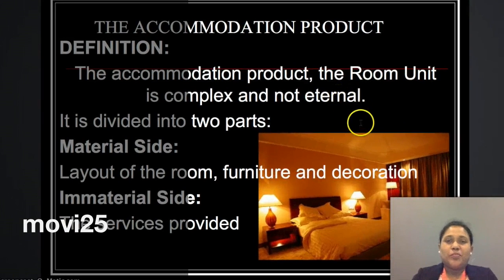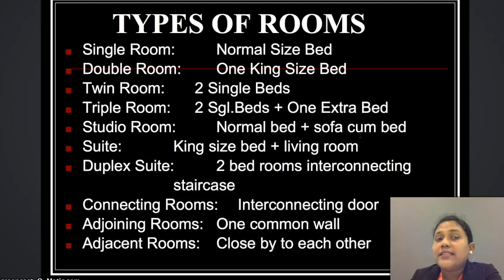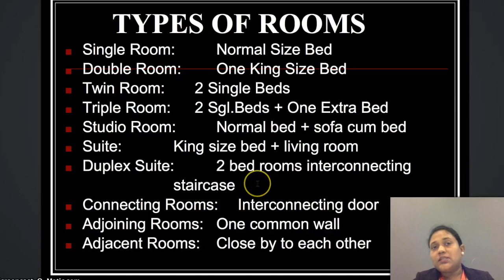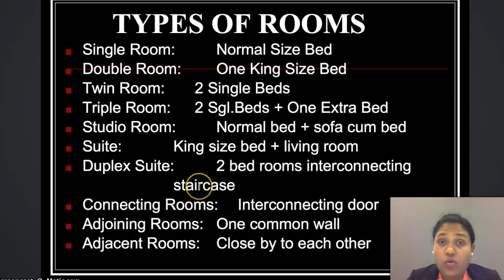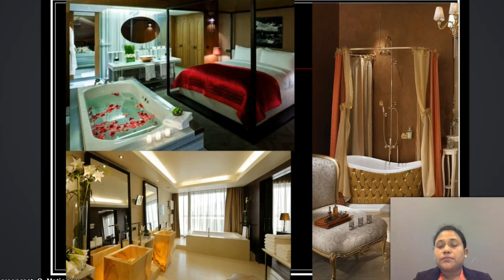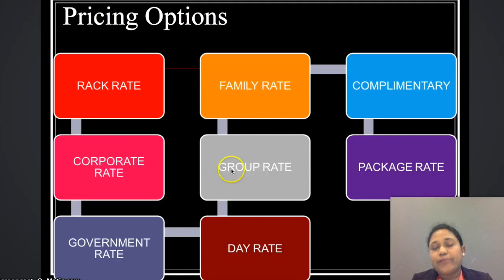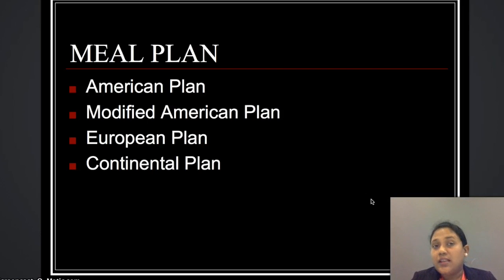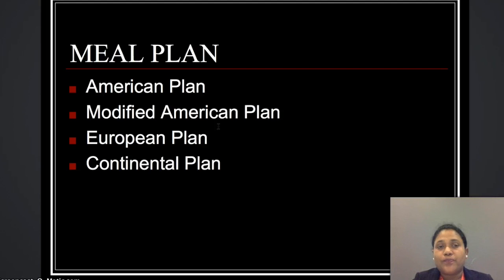The Room Types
This video is about movi25